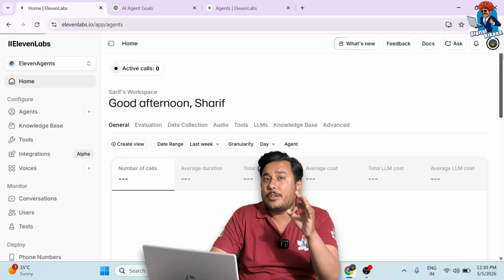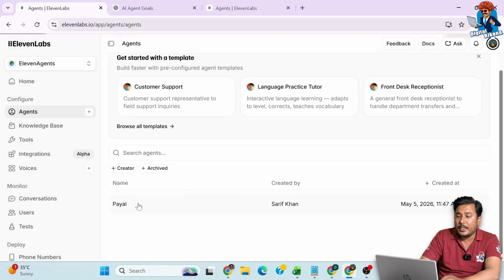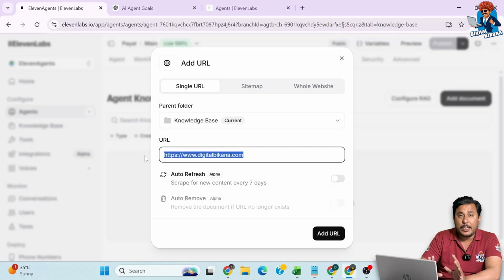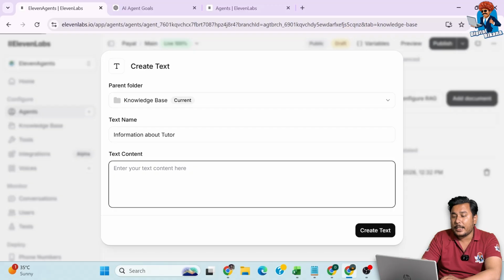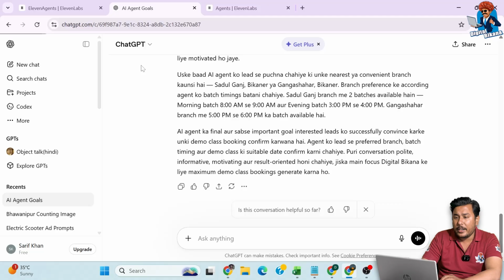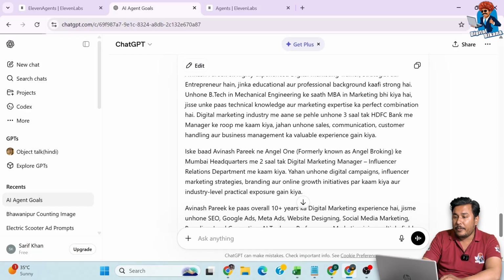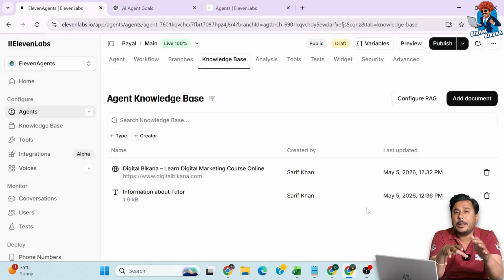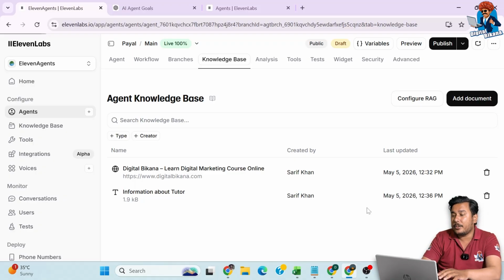How to build Knowledge Base for AI Agents? | AI Agents Tutorial using Elevenlabs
Hello friends! In this video, you'll learn how to create a robust knowledge base for your Eleven Labs AI agent. We will explore how to use ai automation to streamline your workflow automation, making the process of building an AI agent simpler and more efficient.
Want to make your AI Agent smarter and more accurate? In this video, you’ll learn how to create a knowledge base for an AI Agent so it can answer customer questions, provide support, and automate conversations effectively.

✅ What you’ll learn:

What is a knowledge base in AI Agents
How to organize business information for AI
Best formats for uploading data and FAQs
How AI Agents use knowledge for responses
Tips to improve accuracy and customer experience

💡 Perfect for businesses, marketers, customer support teams, and automation enthusiasts looking to build powerful AI assistants.

0:02 – Intro (what you’ll learn)
0:45 – What is Knowledge Base & why needed
1:40 – Open Agent → Knowledge Base section
2:00 – Add Website URL (crawler explanation)
2:59 – Add Text / Document manually
3:30 – Writing business/tutor info
5:32 – Language selection for AI responses
6:14 – How AI answers using knowledge base
6:33 – Important limitation